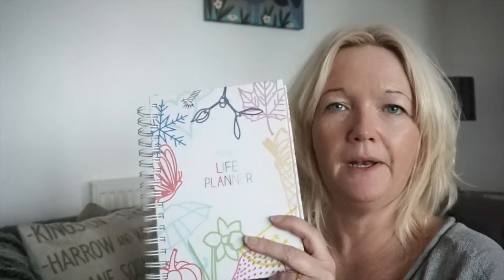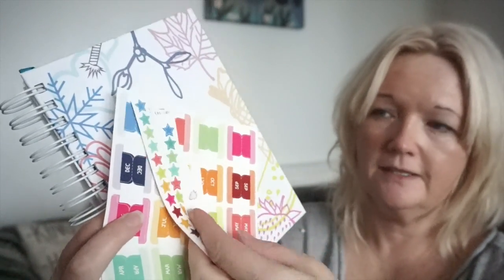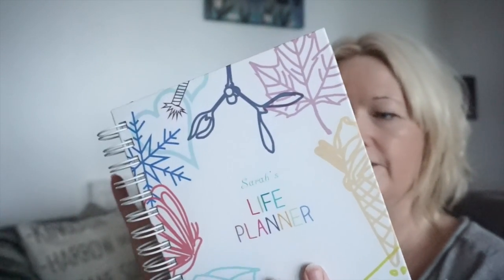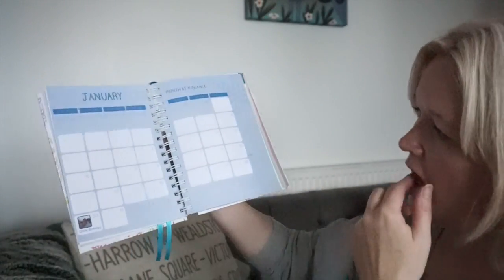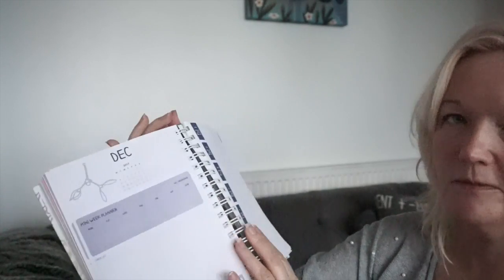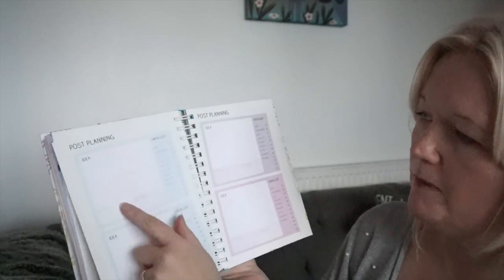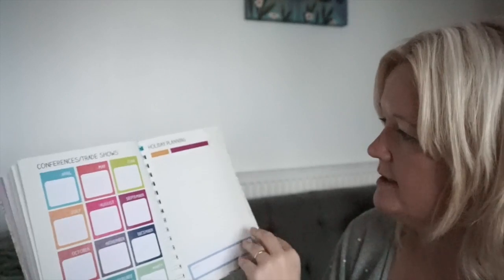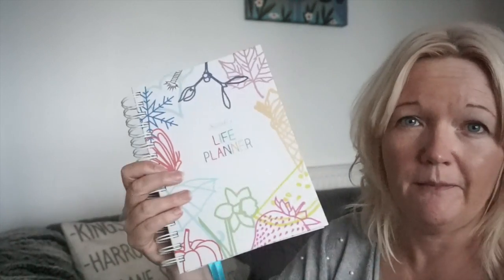A Little Look At The Pirongs Life Planner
A look through the pages of the gorgeous Pirongs Life Planner, it is great to find a totally customisable planner that I can add pages to suit my needs.